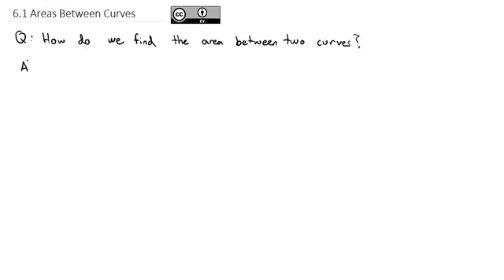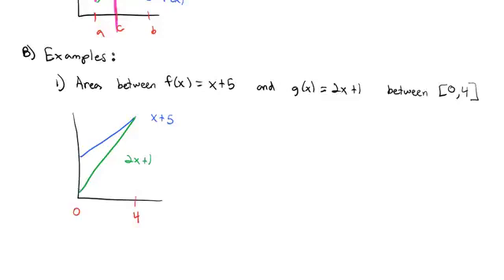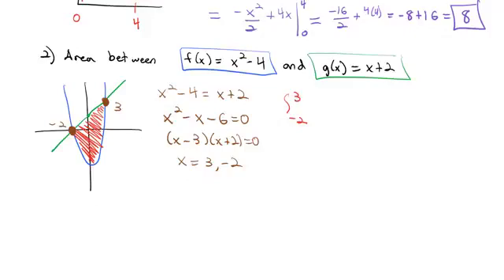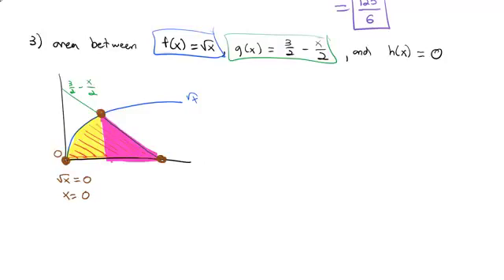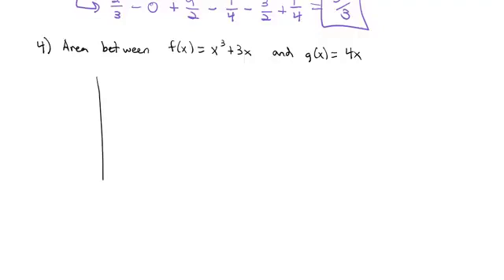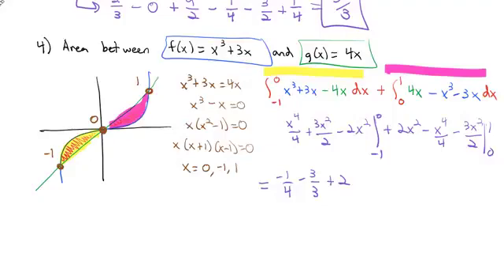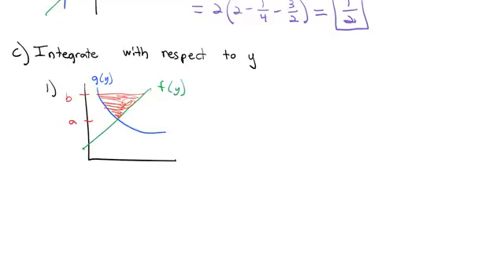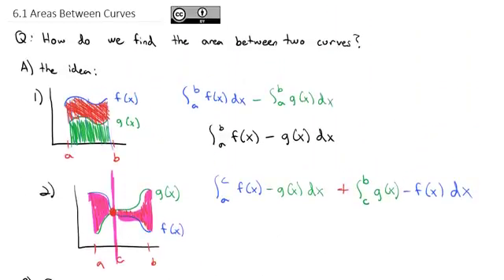6.1 Area between Curves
Find the area between two curves with integrating with respect to both x and y. At times we need to divide the graph into two (or more) parts to make it work